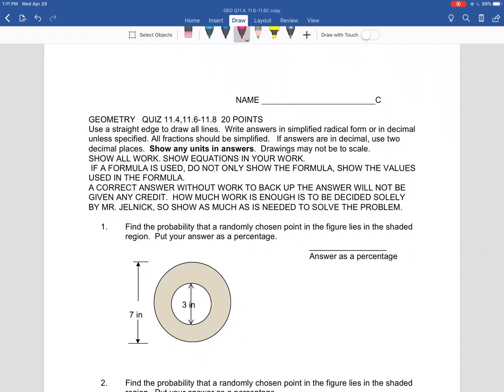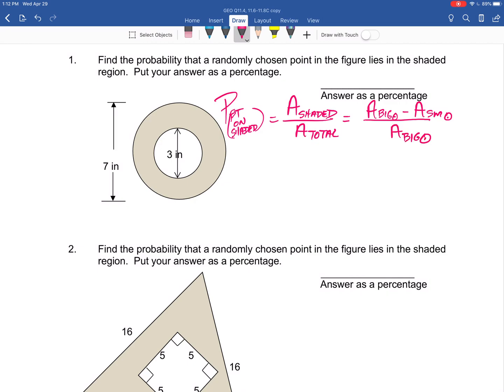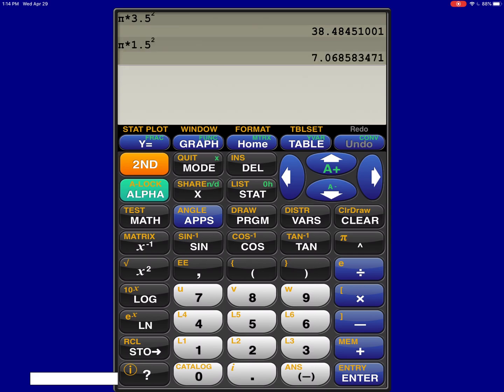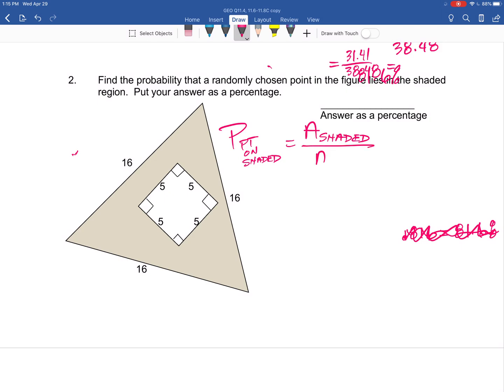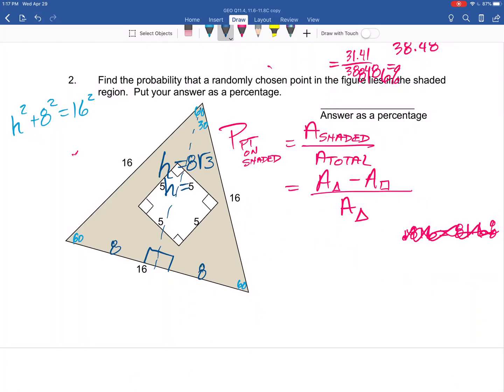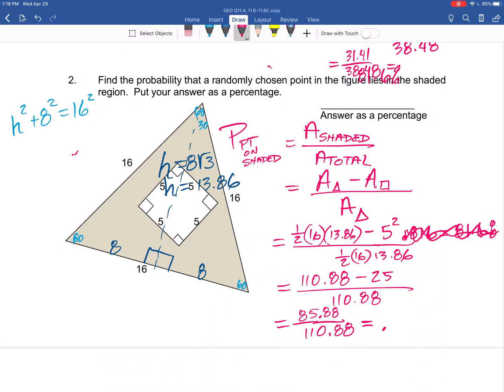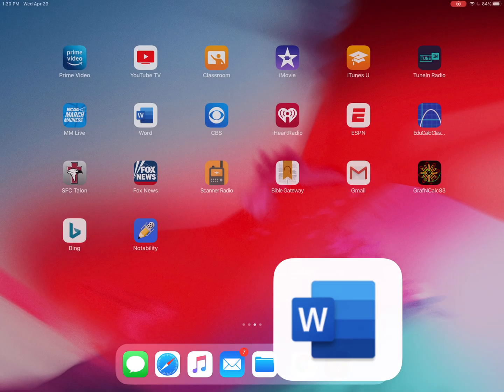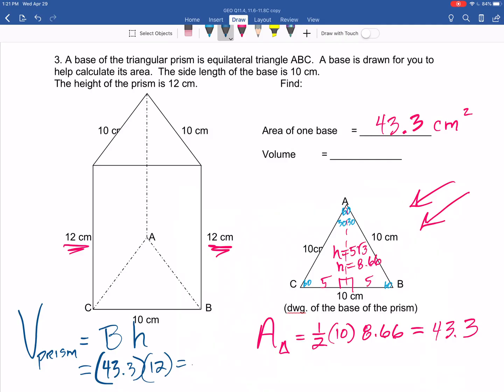GOING OVER GEOMETRY QUIZ 11 4,11 6 11 8 PART ONE